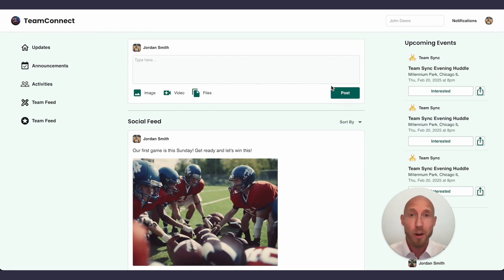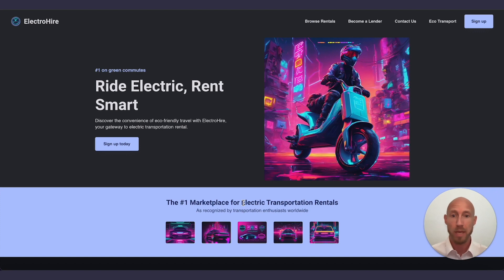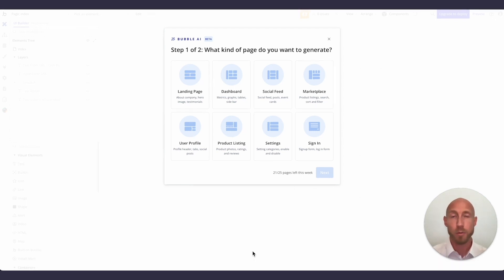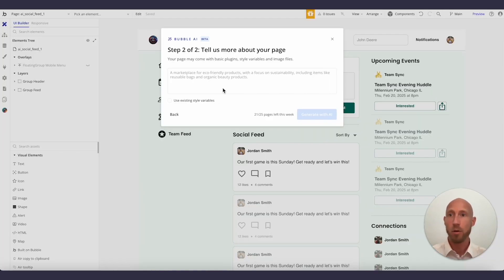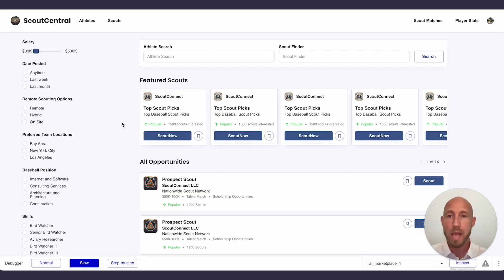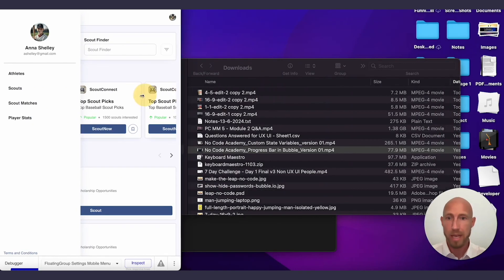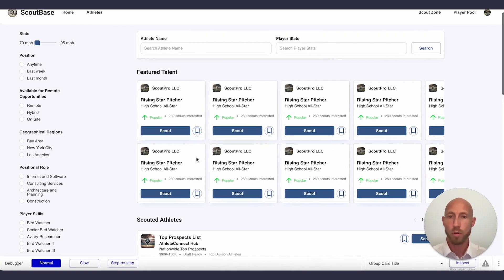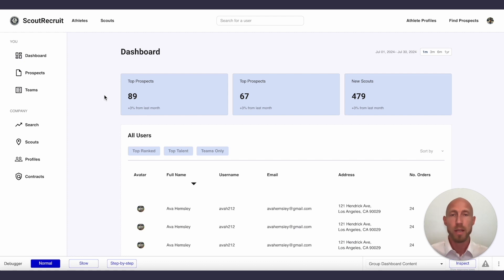It's Here – Bubble Released Their AI Page Builder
Bubble.io has introduced their new AI page generator feature that allows users to create page layouts based on prompts.

00:00 - Bubble's AI Page Generator: Pros and Cons
01:02 - Creating Pages on Bubble's Beta AI Generator
02:05 - Side-by-Side Comparison of Marketplace Prompts
03:41 - Bubble's AI-Powered Component Generation
04:53 - Customizable Components and Glitches
06:50 - Exploring UI Creation Tools for App Development

Tags: how to build pages in bubble.io, bubble ai layout creator